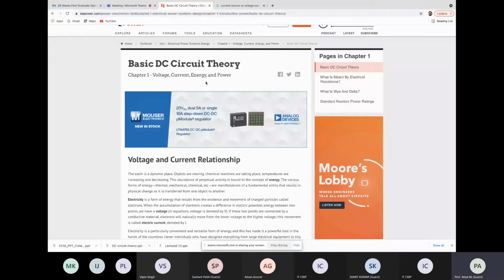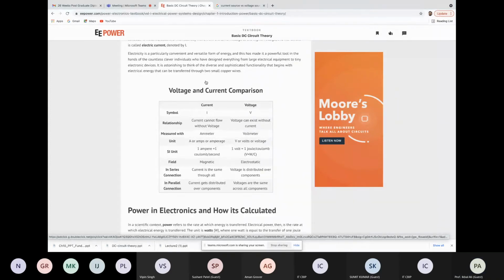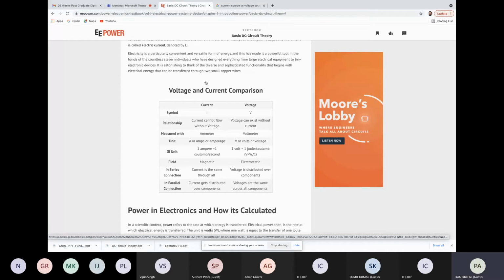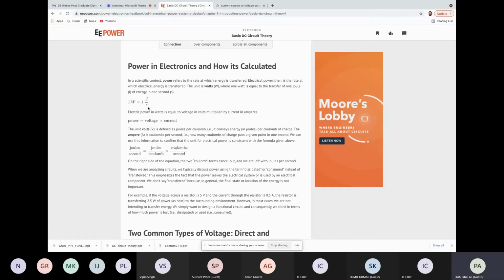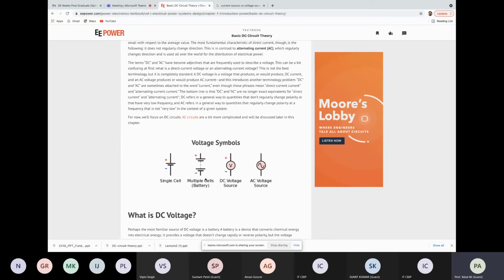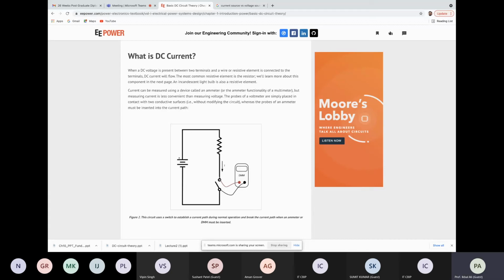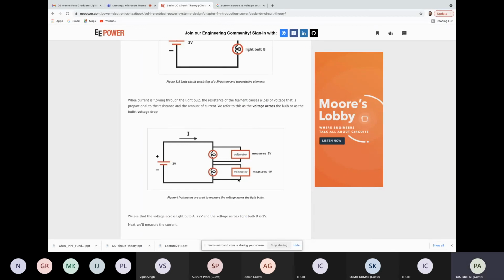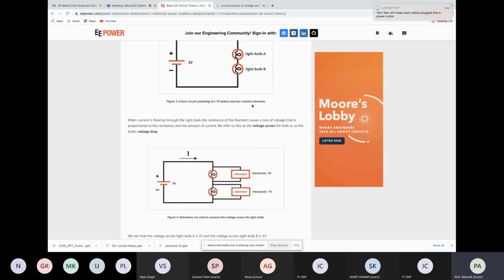26 WEEKS PGDC IN TRANSMISSION & DISTRIBUTION SYSTEM WITH AUTOMATION (SCADA/ DMS)- DC Basics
26 WEEKS PGDC IN TRANSMISSION & DISTRIBUTION SYSTEM WITH AUTOMATION (SCADA DMS)– 2021-22 BATCH- Online Session on DC Basics at Central Board of Irrigation and Power, Centre of Excellence, Gurgaon.

By Ikbal Ali (Guest Faculty) on 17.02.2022

Brief Online Session shared in this video.

DC Circuit - Voltage & Current sources, Loop and Nodal equations, Superposition theorem & DC Circuit - Thevenin's theorem, Norton's theorem, Maximum power transfer theorem, Star-Delta transformations etc.